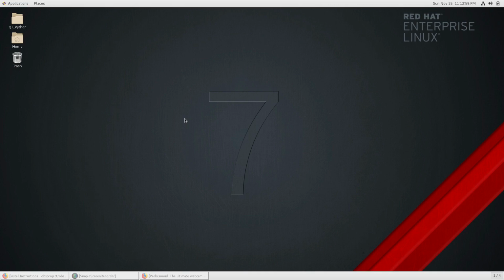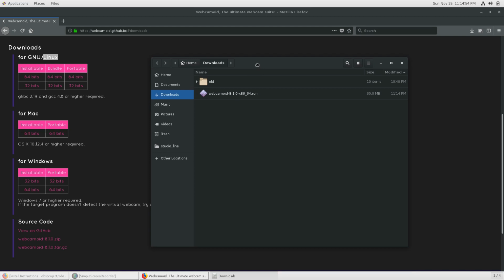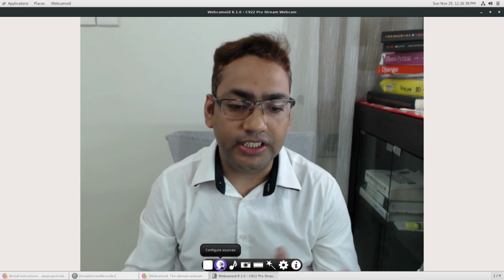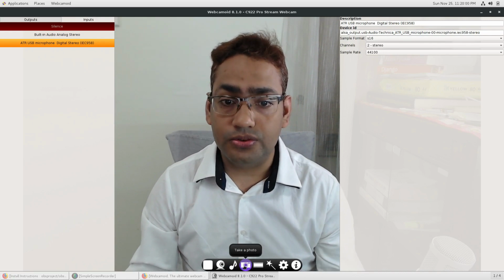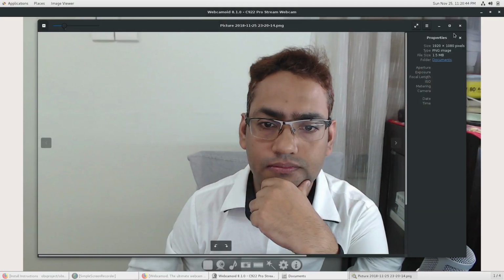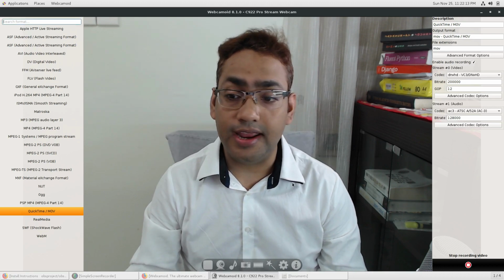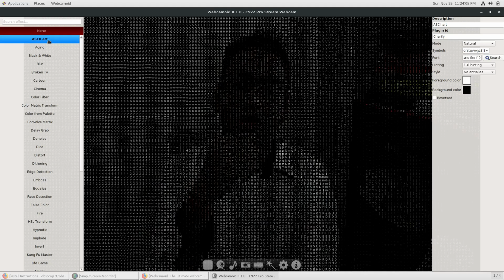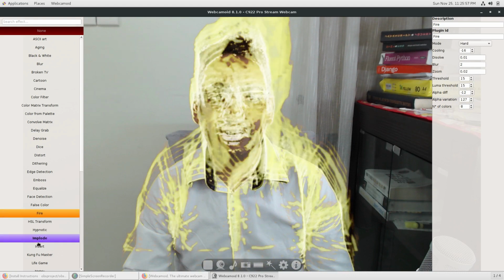Webcamoid - Ultimate Webcam Software for Linux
Webcamoid is a  full featured and multiplatform webcam suite.
We will install this software in centos and play with the cool features.